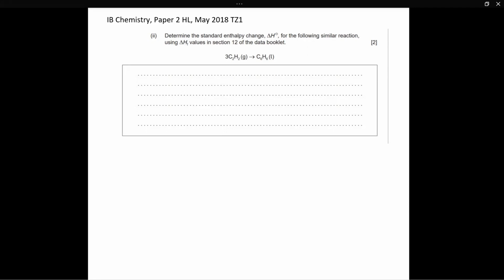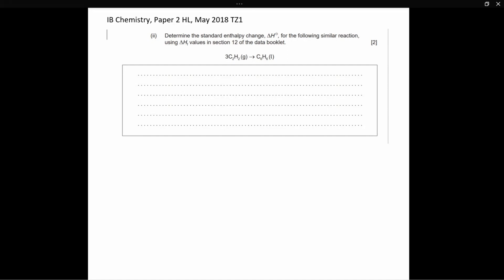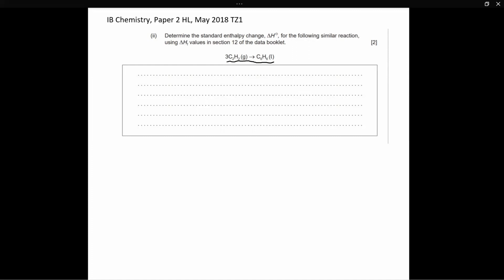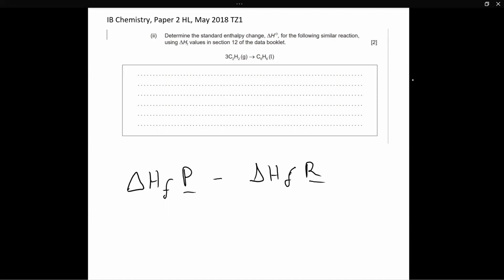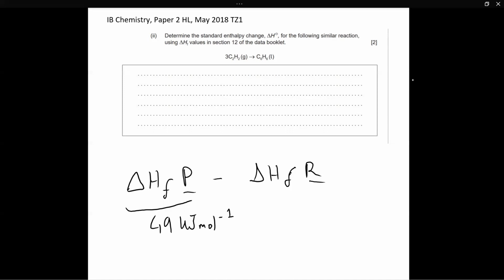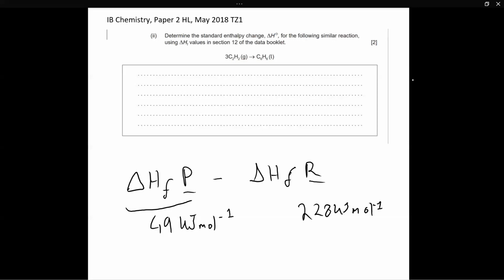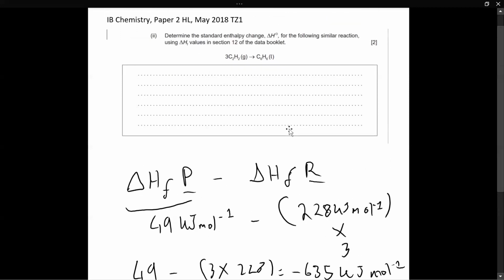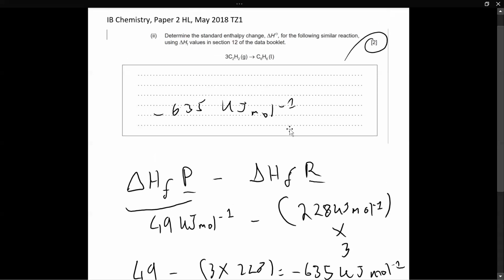IB Chemistry - How to calculate enthalpy change using formation enthalpies (Topic 5)